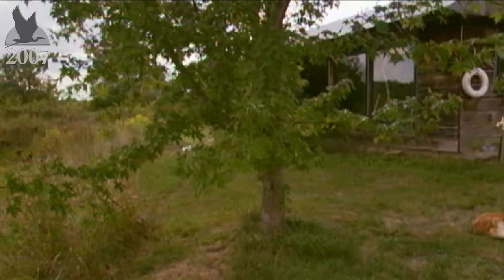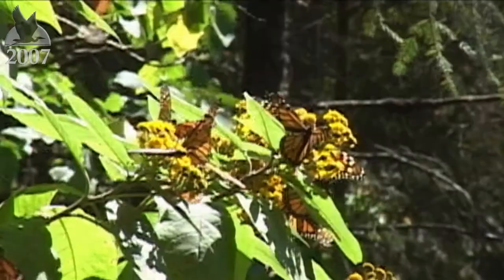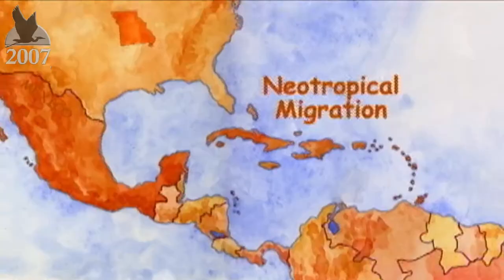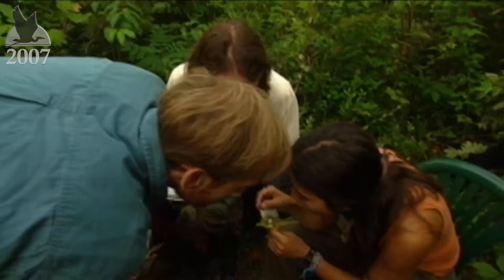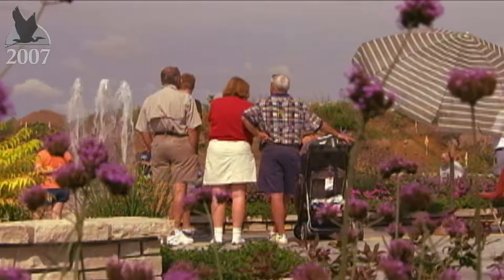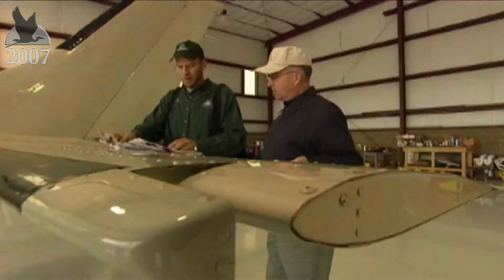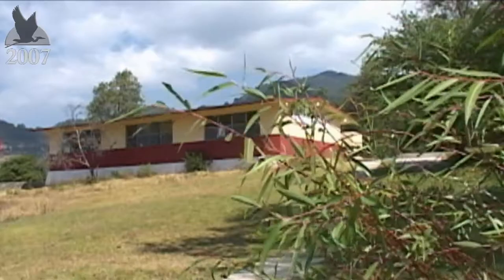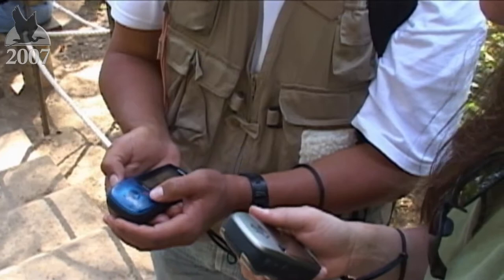Just Kiddin' Around Archives: "Animal Migration" (2007)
Just Kiddin’ Around was a special presentation of the Missouri Outdoors TV show.
Designed for kids of all ages, 11 episodes of JKA were produced and aired from 1997 through 2007.
The 30-minute program was produced by Missouri Department of Conservation.

NOTE: Information contained in this program may be outdated.